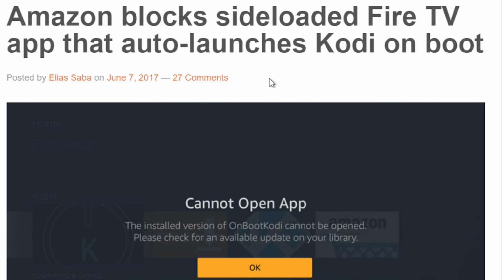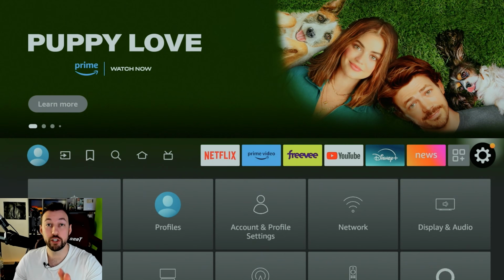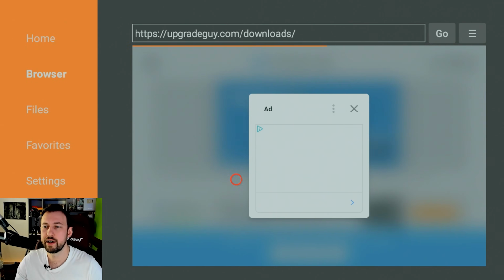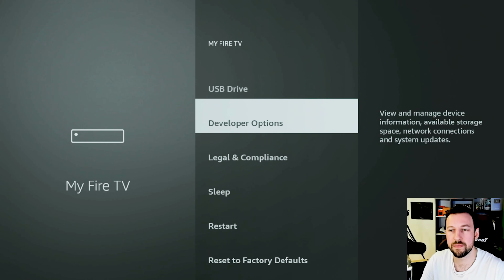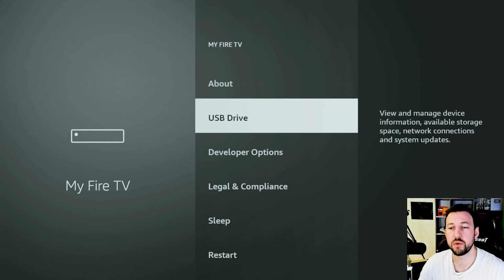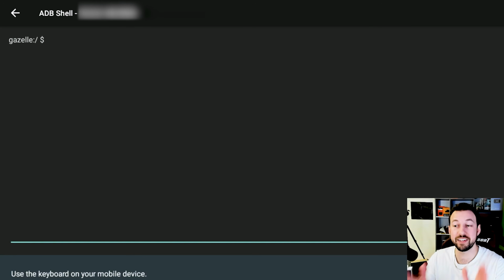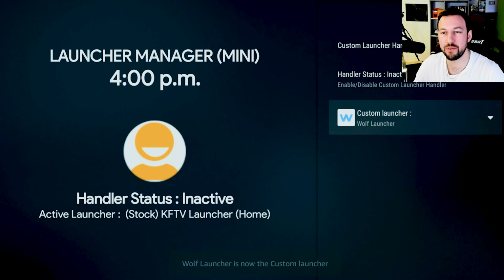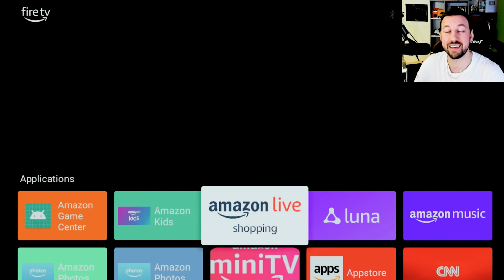Customize Fire TV home screen - New method for removing adds on Firestick